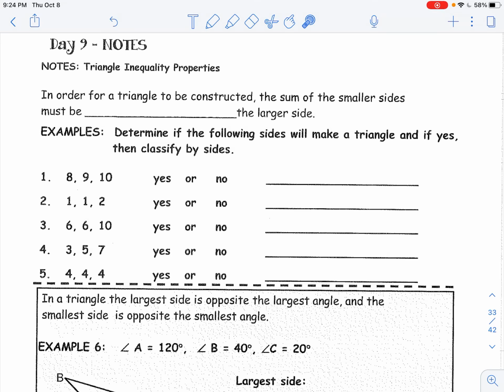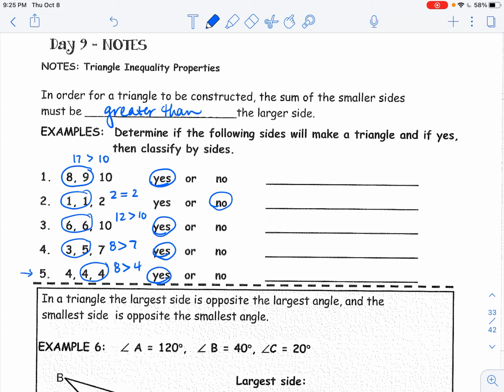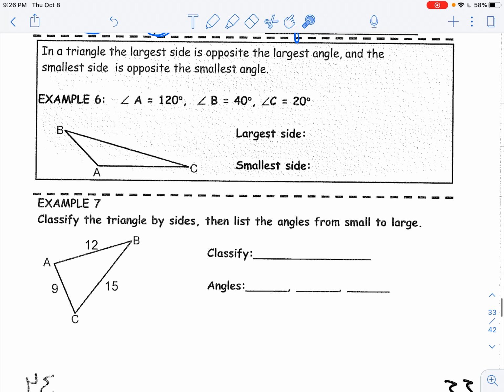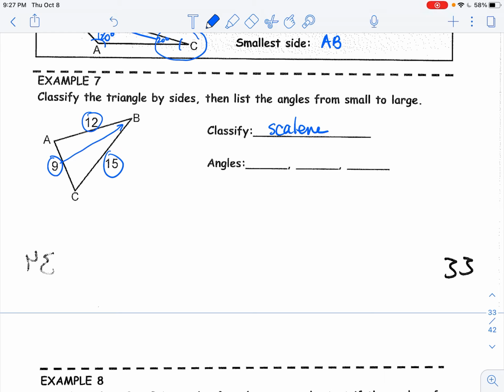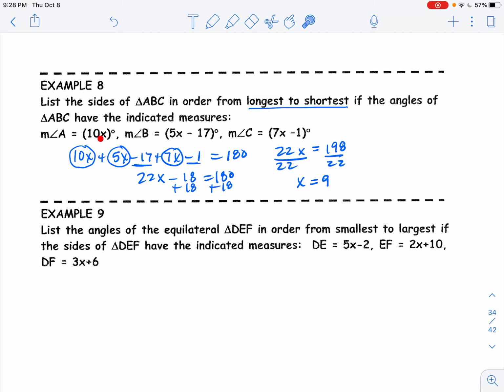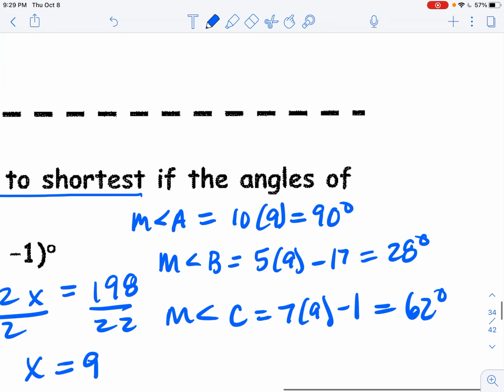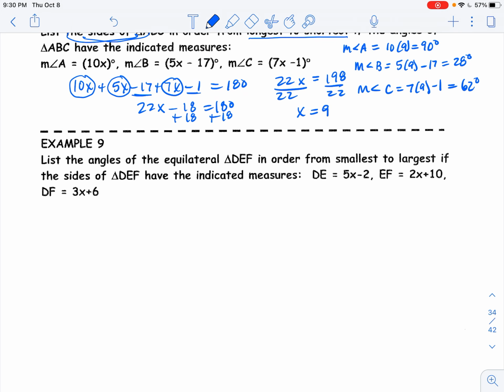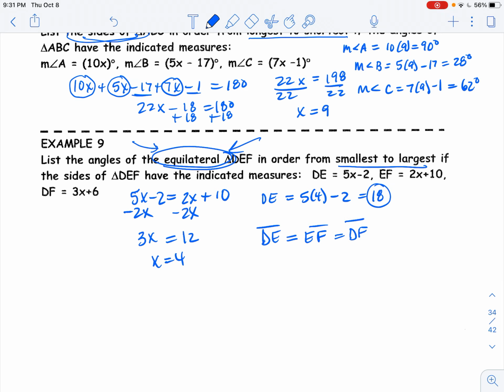Geometry U4 9 Triangle Inequality Properties